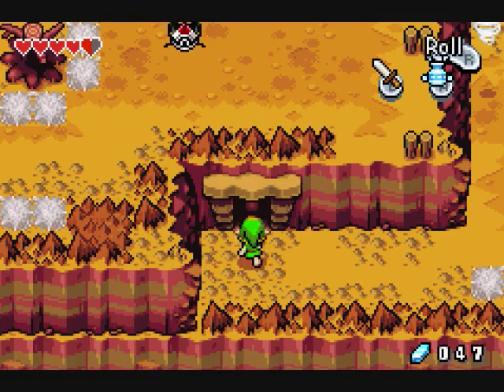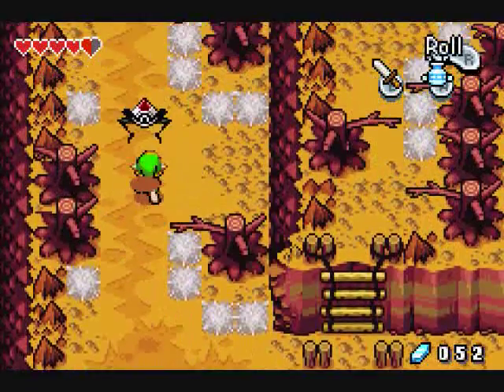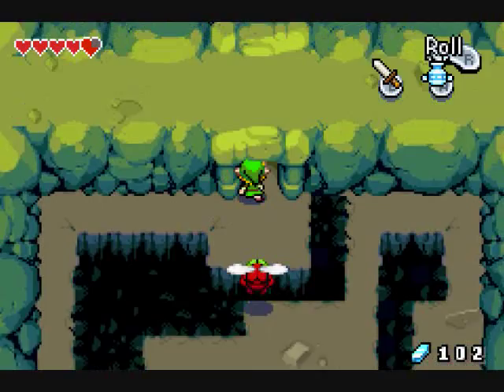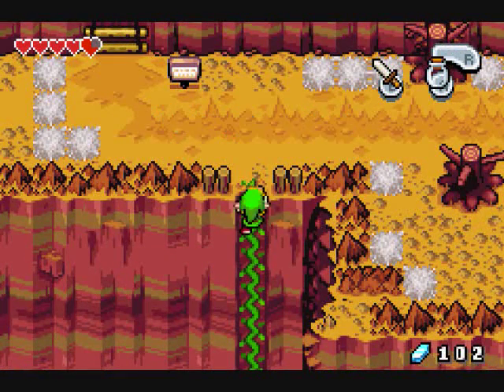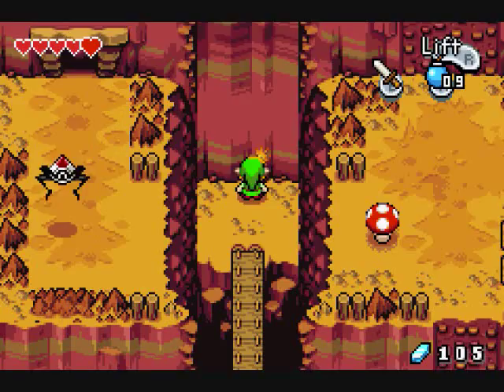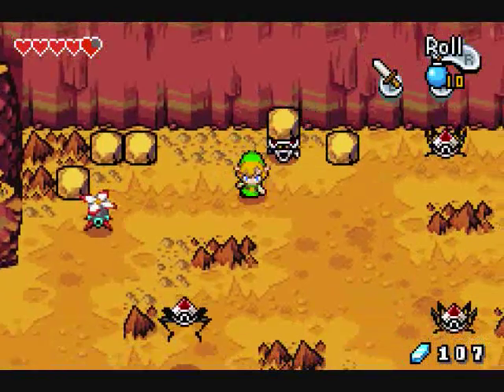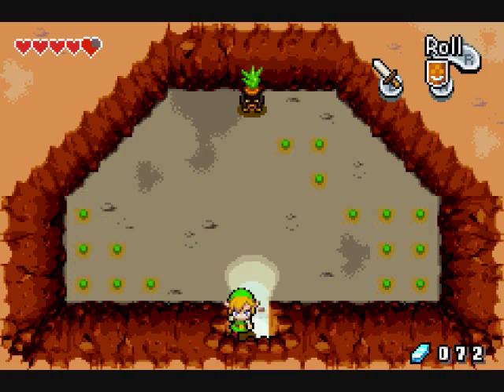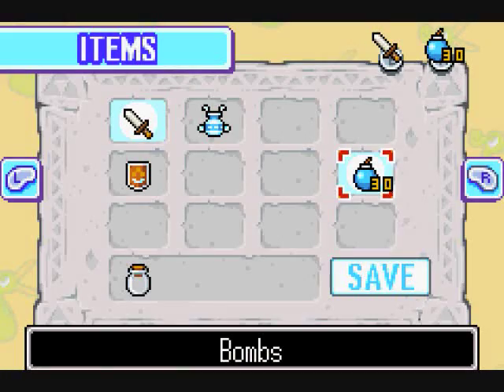Let's Play Legend of Zelda: The Minish Cap #07 - Disregarding Rules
'Don't throw bombs'? I'll do it anyway. See breaking the rules sometimes does have benefits. Like carrying extra bombs. Game developed by Capcom and published by Nintendo.